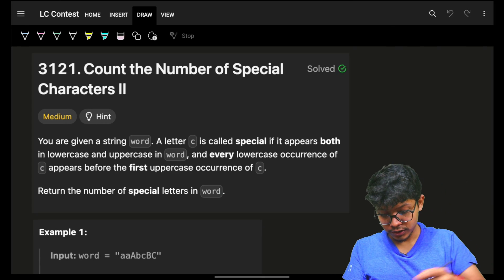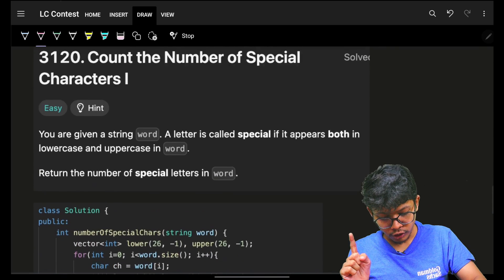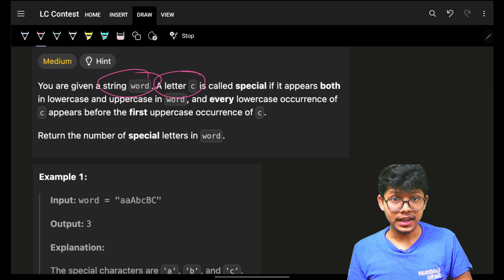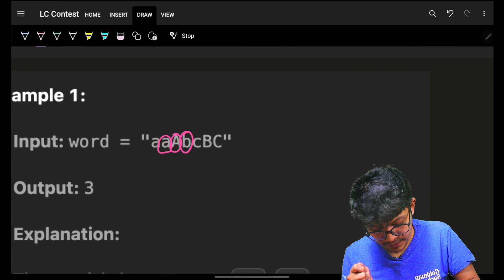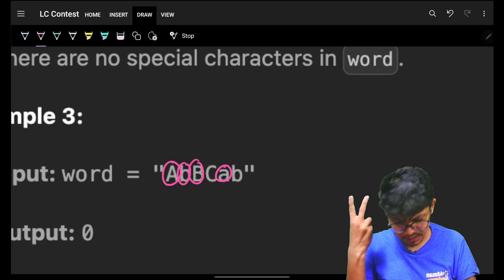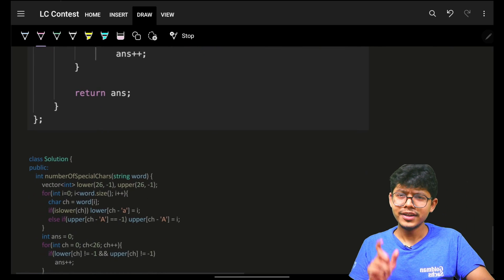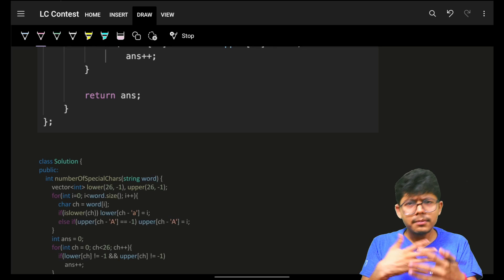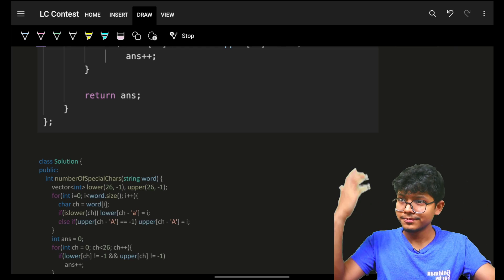3121 & 3120 Count the Number of Special Characters II & Characters I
In this video, I'll talk about how to solve Leetcode 3121. Count the Number of Special Characters II & 3120. Count the Number of Special Characters I